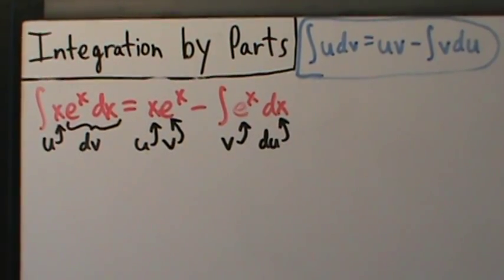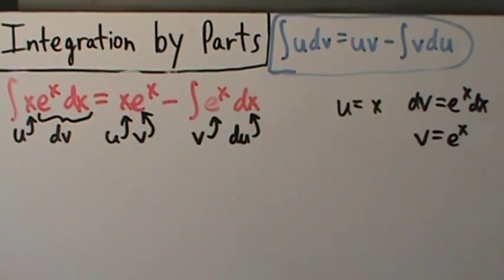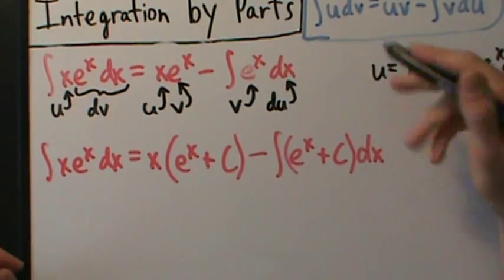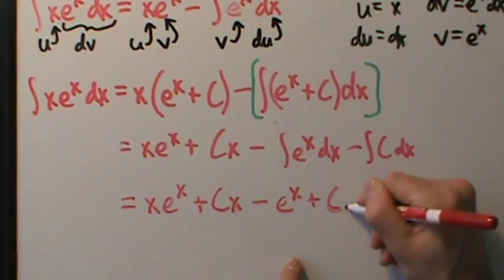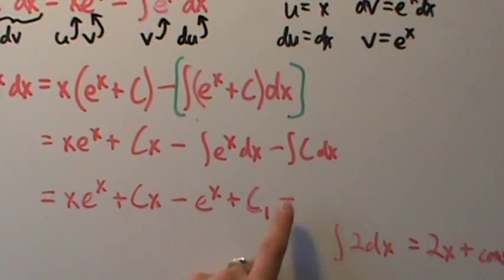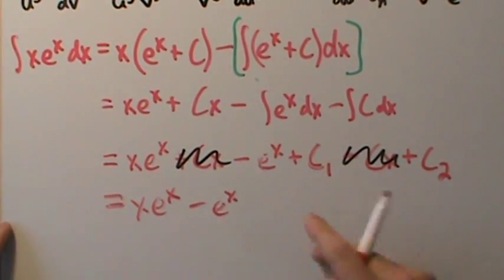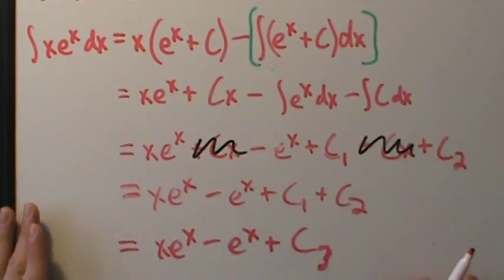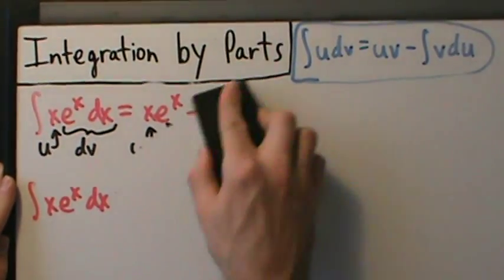Calculus II - Integration by Parts - Why no Arbitrary Constant on v?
An explanation of why we don't have an arbitrary constant when we integrate dv to get v in the integration by parts formula.  First it's explained with a specific example (example 1 from the previous video) and then it's explained in general with the integration by parts formula.